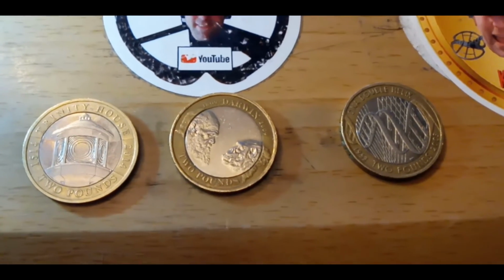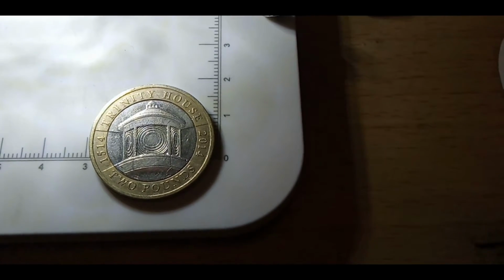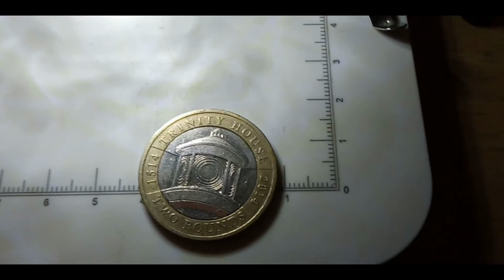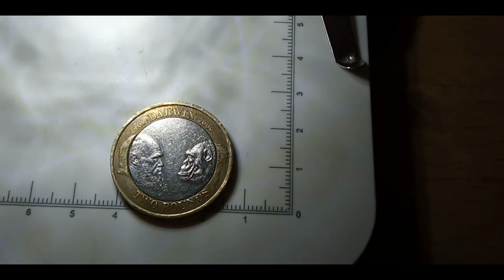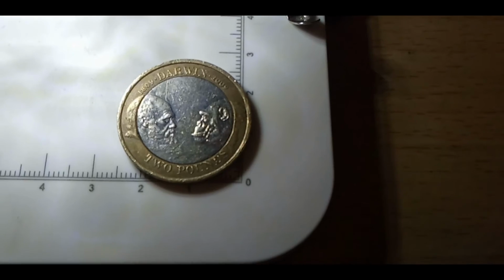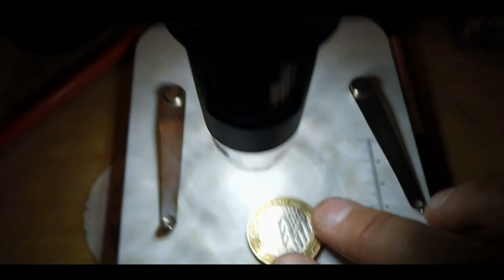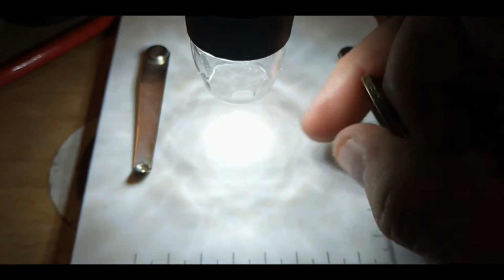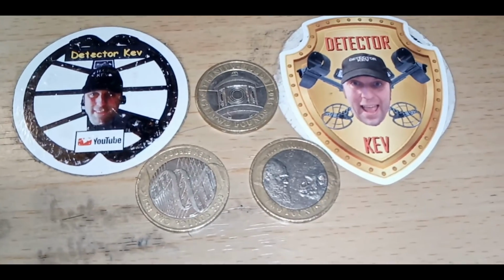A trio of 2's (coin thing #3)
So in this episode we learn about 3 of our British £2 commemorative £2 coins.